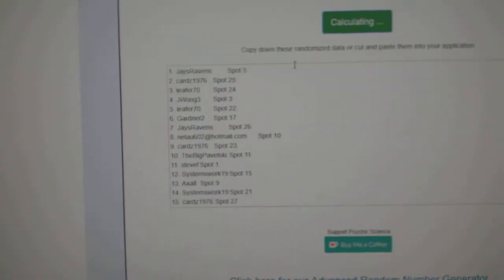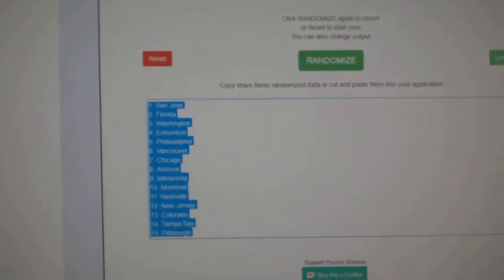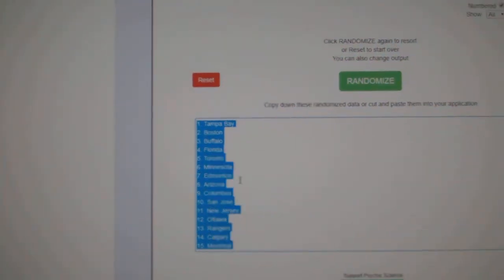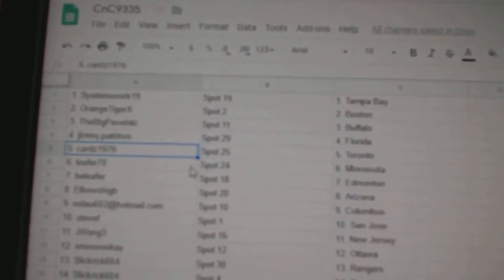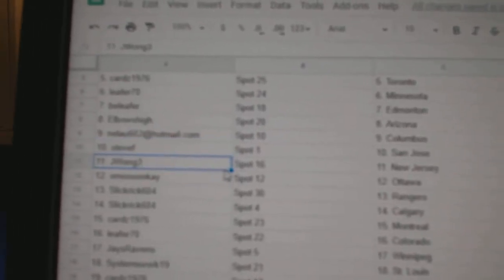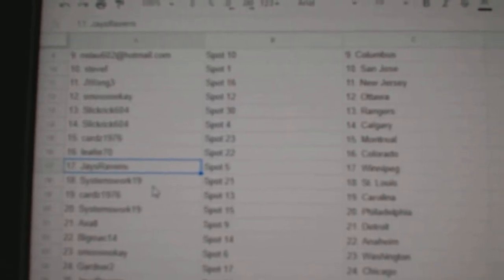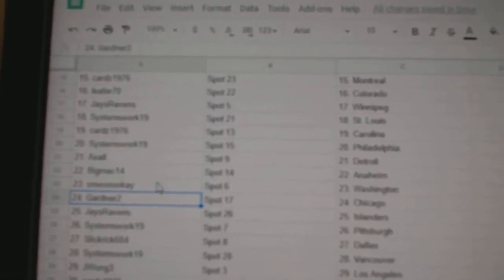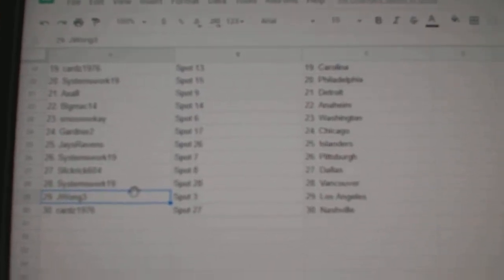Team Randoms - C&C 9335